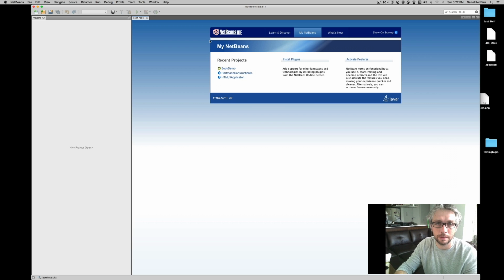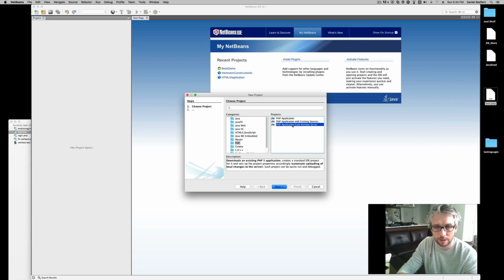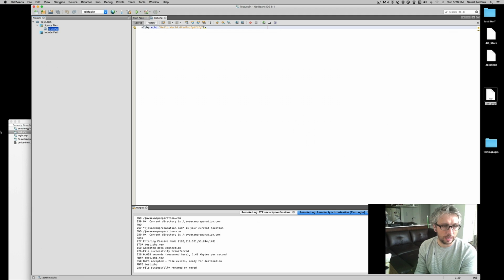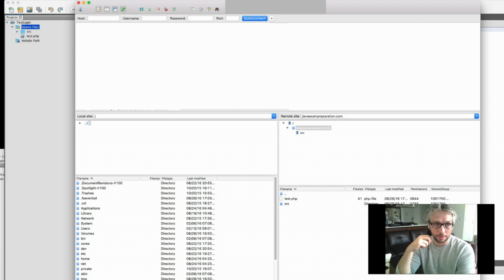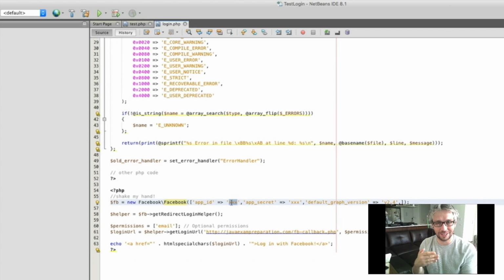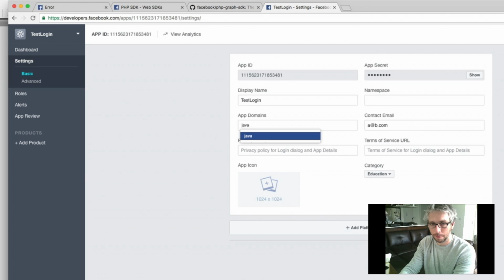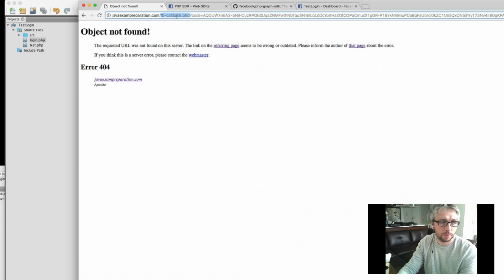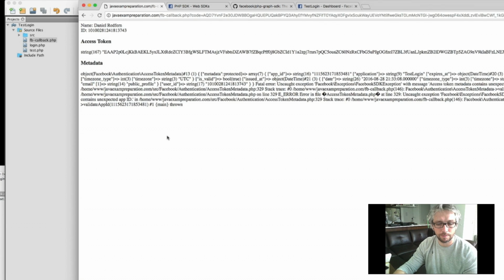Facebook OAuth with PHP website - Initial Setup (Part 1)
This video demonstrates the required setup with with your Facebook application to leverage off the OAuth functionality.

The PHP files uses throughout the videos